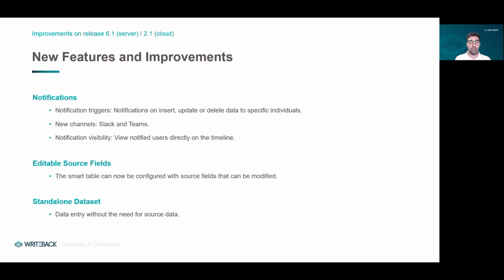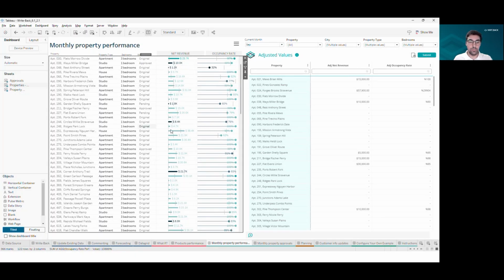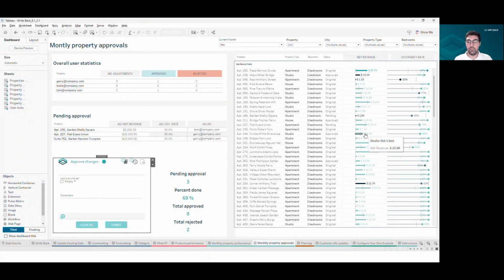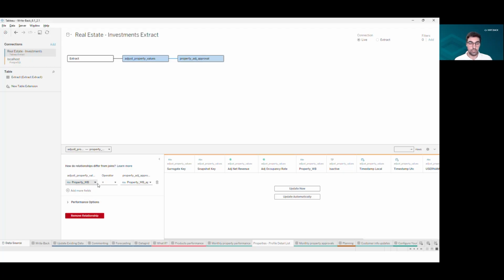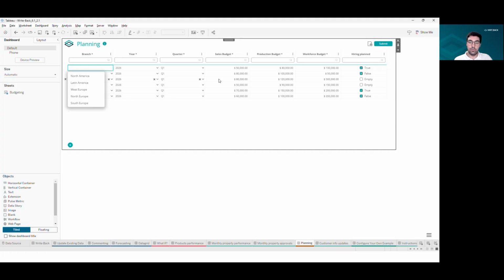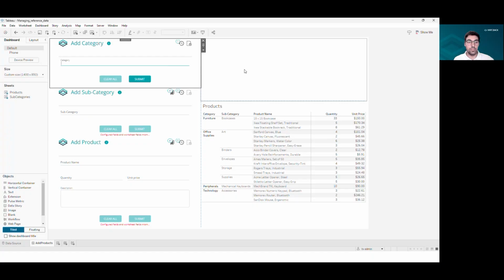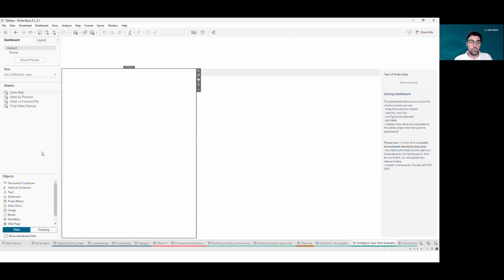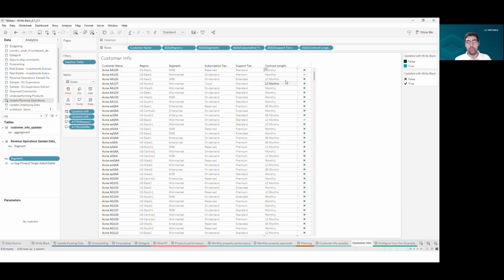Webinar | Product Walkthrough Write-Back for Tableau (V6.1 Server / V2.1 Cloud)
Discover the latest features of Write-Back for Tableau in this Product Walkthrough Webinar.

In this session, our product expert showcases version 6.1 (Server) and 2.1 (Cloud), highlighting powerful new capabilities designed to enhance collaboration, interactivity, and efficiency.

Watch the full session to see Write-Back in action and learn how to make the most of these updates to boost your Tableau experience.